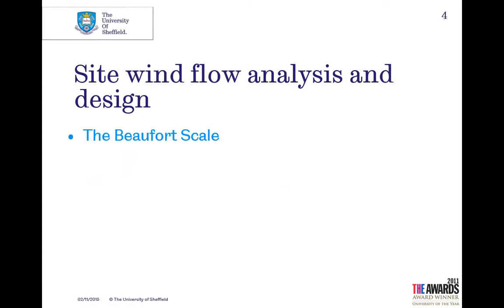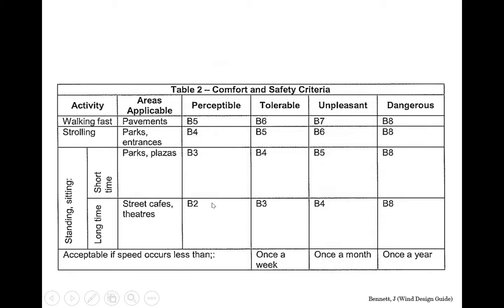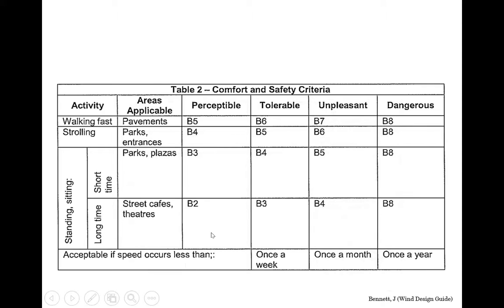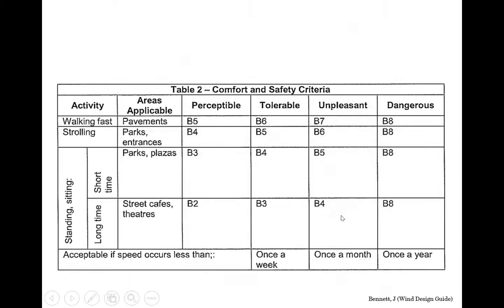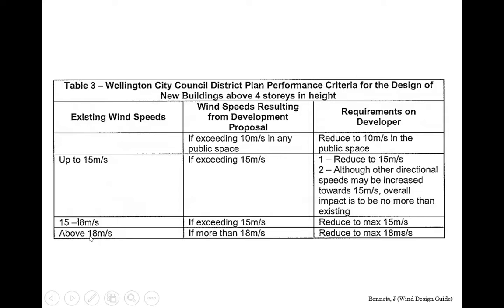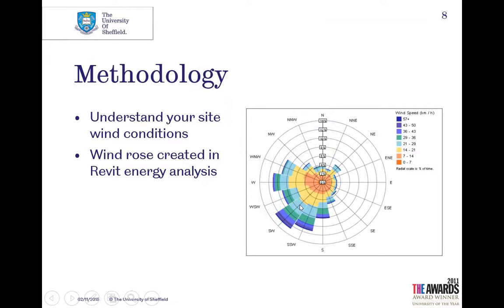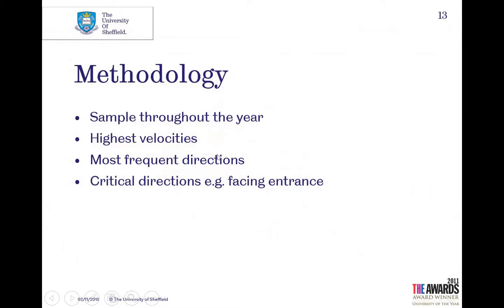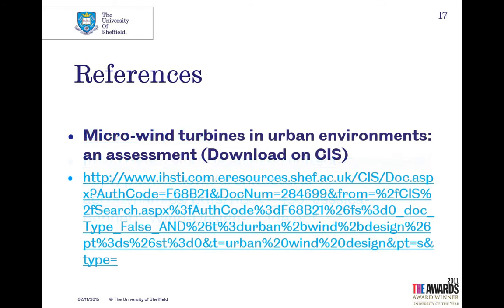Site Windflow Analysis and Design Principles